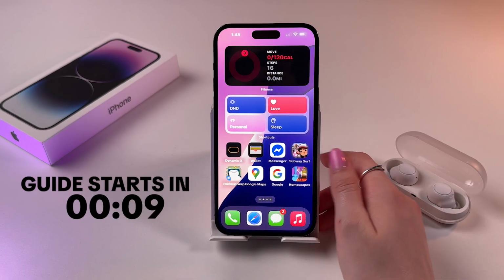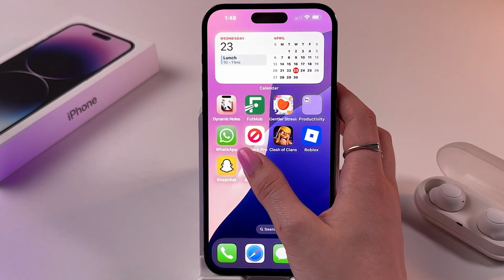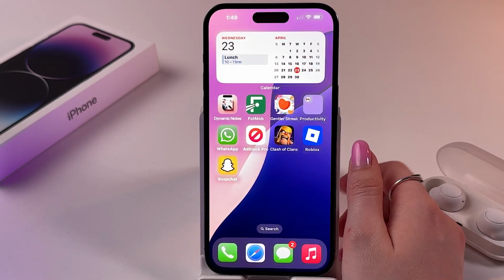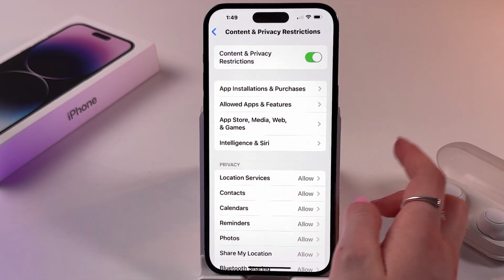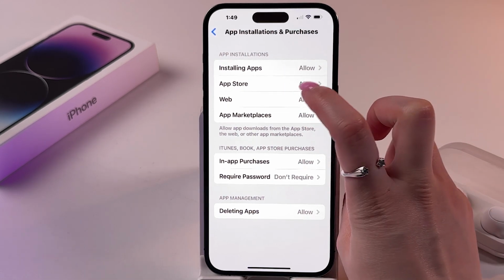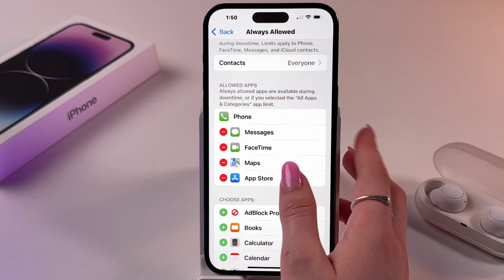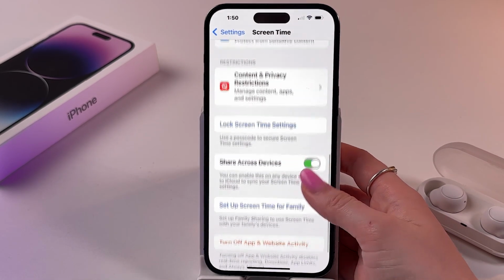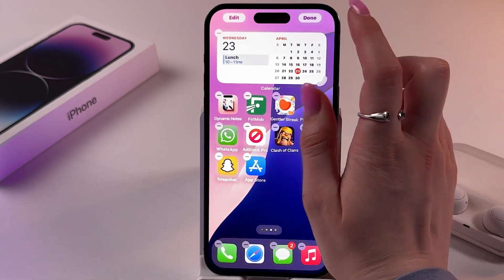How to Restore the App Store on Your iPhone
Struggling to find the App Store on your iPhone? This video dives into a straightforward guide to restore the App Store on your device effortlessly. We explore various settings adjustments including App Library checks, Content & Privacy Restrictions, App Limits, and Downtime settings to ensure nothing is blocking the App Store from appearing. Tune in to regain control and make the most out of your iPhone's capabilities.

This video also covers the following topics:
Restore the App Store to Your iPhone Screen
Recover the App Store on iPhone with These Simple Steps
Bring Back the App Store on Your iPhone Easily